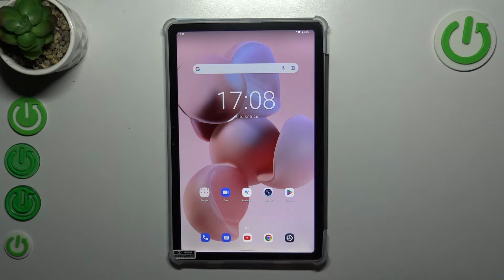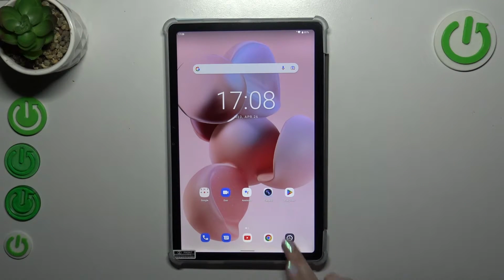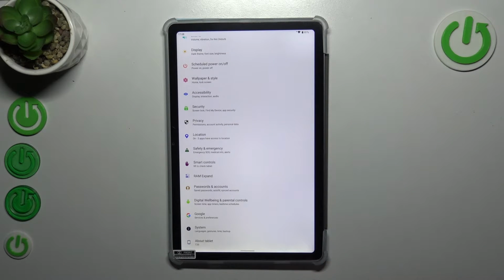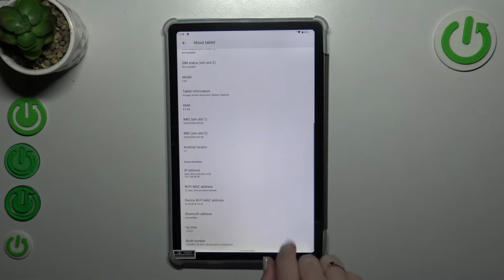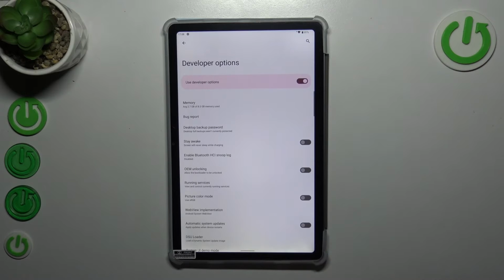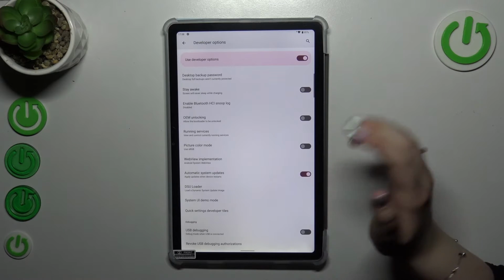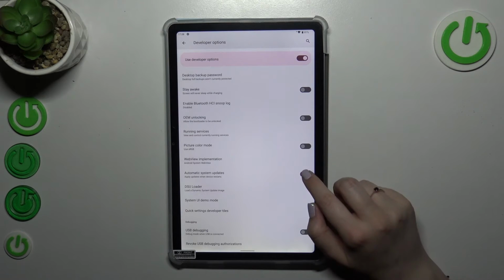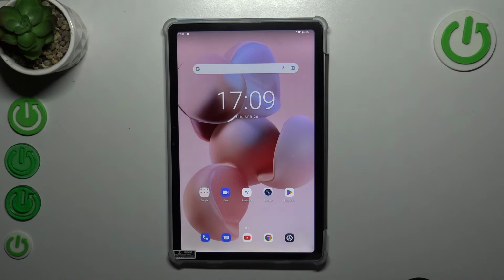How to Set Auto System Updates in DOOGEE T10? – Enable Automatic System Update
We are presenting a short video instruction, where we show you how to Enable Automatic System Updates on your DOOGEE T10. Watch this tutorial and you'll be able to download the latest System Version for your phone in just a few seconds.

How to Update Software in DOOGEE T10?
How to Enable Automatic System Update in DOOGEE T10?
How to Activate the Auto-update System in DOOGEE T10?
How to use Automatic System Update Function in DOOGEE T10?